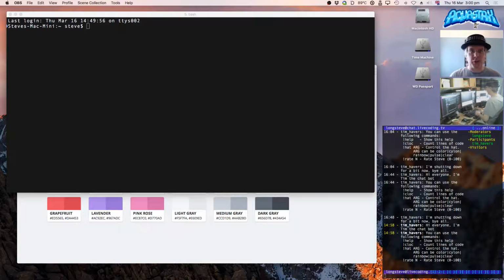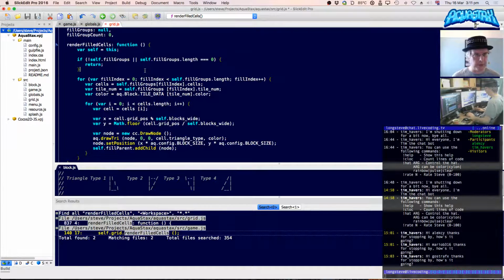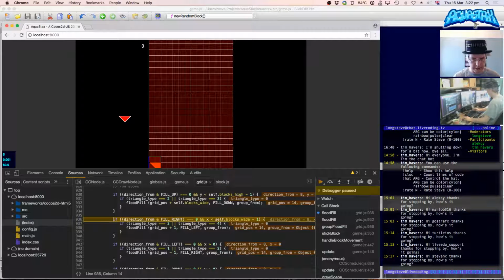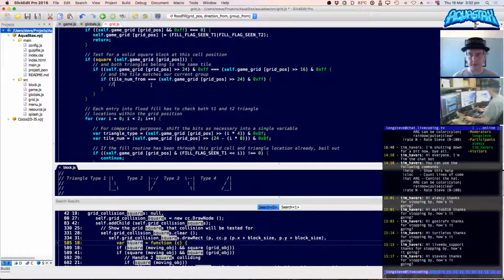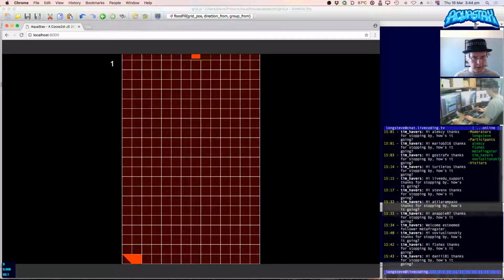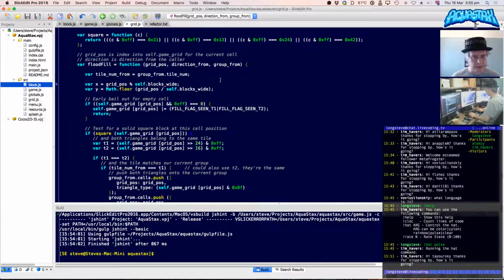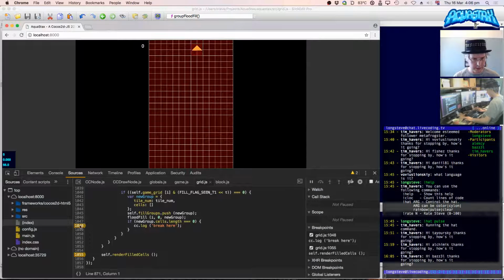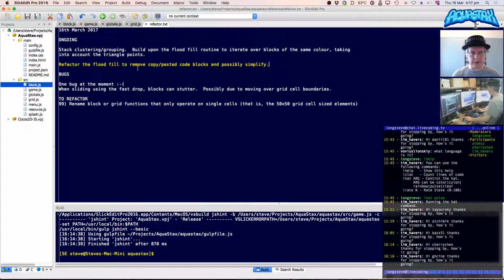AquaStax LiveStream Part 42 - A Cocos2d-JS Puzzle Game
More flood fill routine updates. Today I manage to fix it up properly so that is generates a list of groups, where each group is a set of adjacent grid cells of the same colour. It needs a special case bit of code for solid squares, which isn't pretty, but works. In fact, the complete working function is quite cumbersome and needs some refactoring now it works, that'll happen in a future stream.

When: 16th March 2017